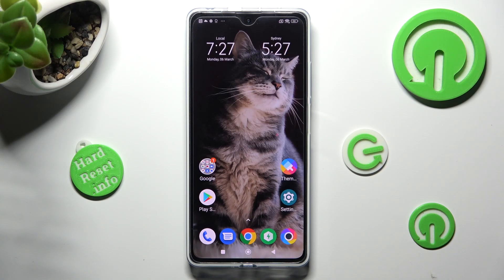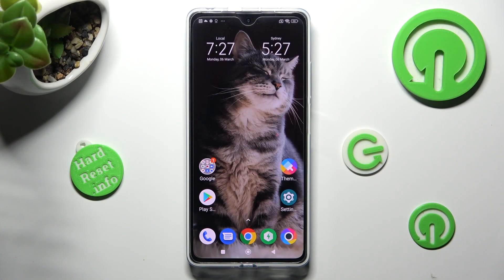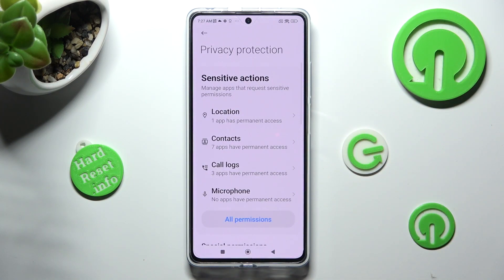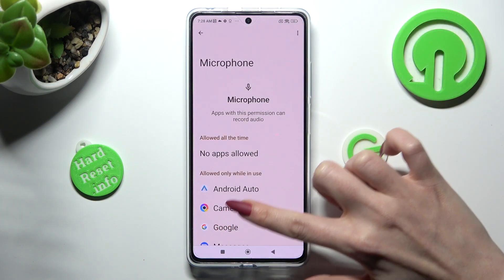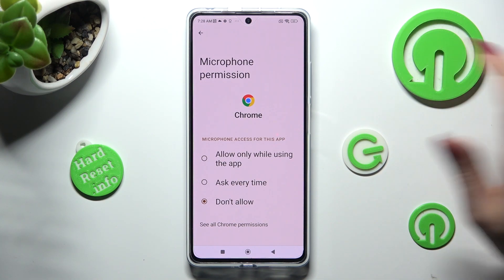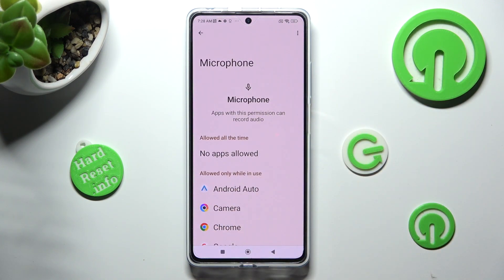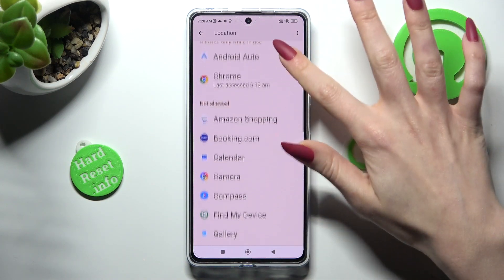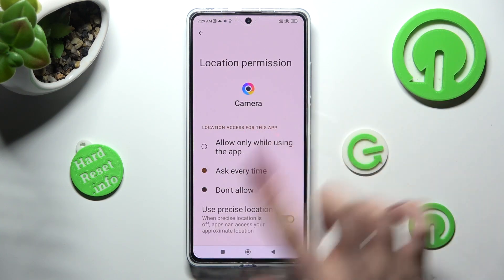How to Change App Permissions in POCO X5 Pro – Find Permissions Section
If you meet some unexpected problems with apps in your POCO X5 Pro, which for some reason cannot do something, then let's check the permissions! In this tutorial, we would like to show you how easily you can find proper section, which stores all granted and denied permissions. There you'll be able to manage them, so add new permissions, and remove previously granted ones. So let's follow all shown steps and successfully manage the app permissions according to your needs.

How to Manage App Permissions in POCO X5 Pro? How to Check App Permissions in POCO X5 Pro? How to Turn Off App Permissions in POCO X5 Pro? How to Turn On App Permissions in POCO X5 Pro? How to Enter App Permissions in POCO X5 Pro?